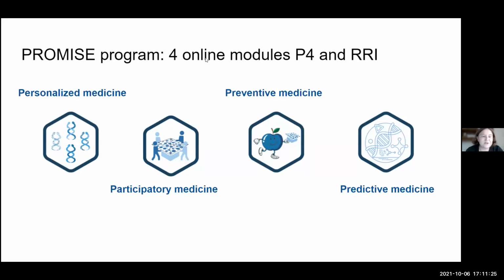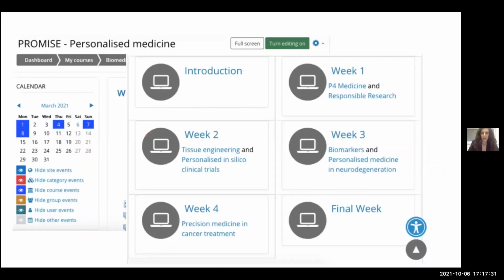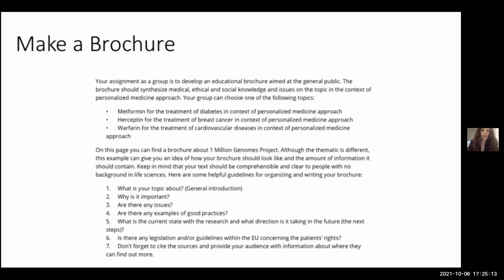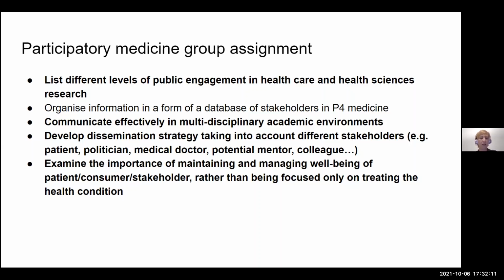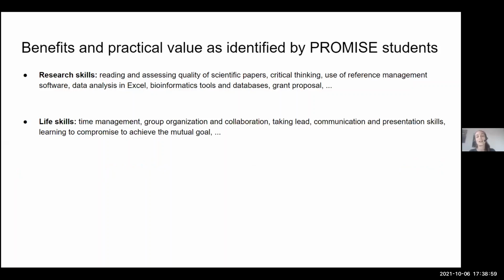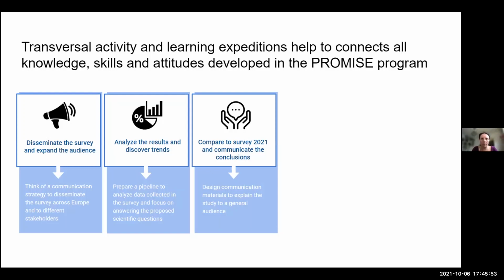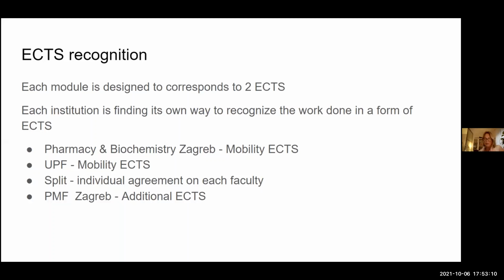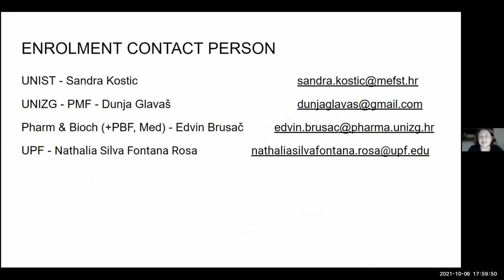PROMISE webinar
Welcome to PROMISE webinar!
This introduction to the PROMISE program is for all of you who are thinking of enrolling in the program this academic year. Webinar will introduce you to the content and benefits of the program.
PROMISE program has been designed through the collaboration of 6 partners from 4 countries
P4 medicine stands for Personalized, Participatory, Preventive and Predictive medicine
Except for key knowledge about P4 medicine and RRI, this program also helps you develop your skills
The program assesses your knowledge and skills through quizzes, online activities in interdisciplinary groups, and through an e-Portfolio of all your work during the PROMISE program
Each module lasts for 5 weeks, covering several subjects via short videos and scientific papers, and including quizzes and activities
Each module has a workload of 60 hours, corresponding to 2 ECTS.
Writing an essay or creating a brochure are some of the examples of activities the students do to demonstrate their knowledge and skills.
Group assignments are an integral part of learning in the PROMISE program. They incite exchange of different points of view on the subject and help you develop communication and teamwork skills, essential for your future work.
Final two modules go deep in helping you develop research skills - assessing systematic reviews, data analysis, proposing interdisciplinary research projects.
Transversal activity and learning expedition will help you develop your e-Portfolio and involve you in interdisciplinary projects that will go beyond the standard learning and allow you to enhance your CV with relevant professional experience.